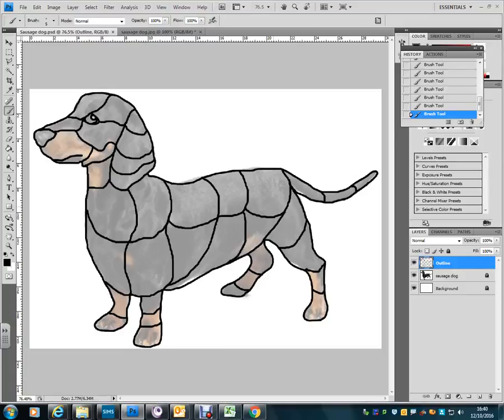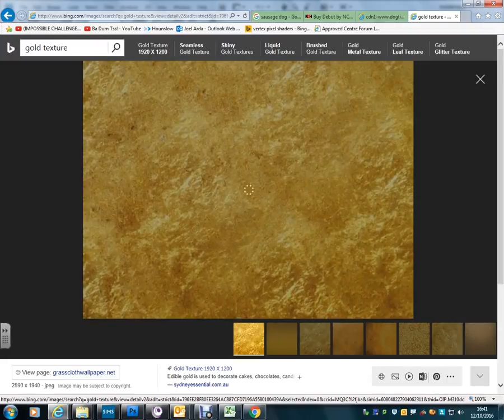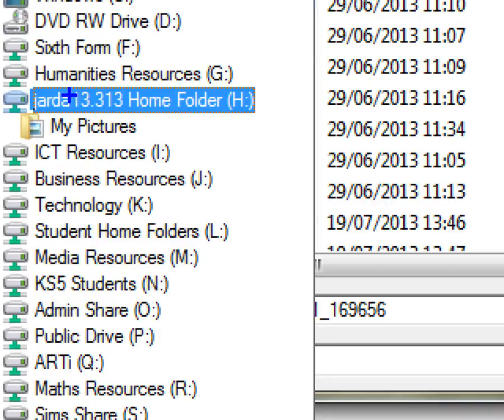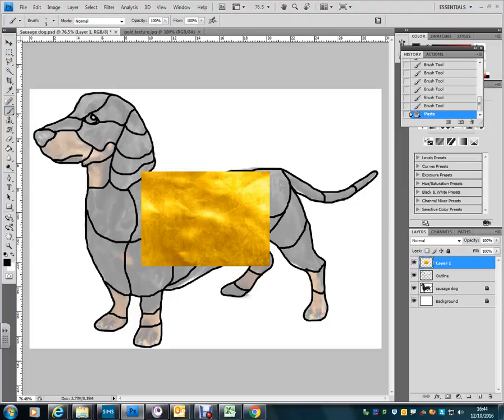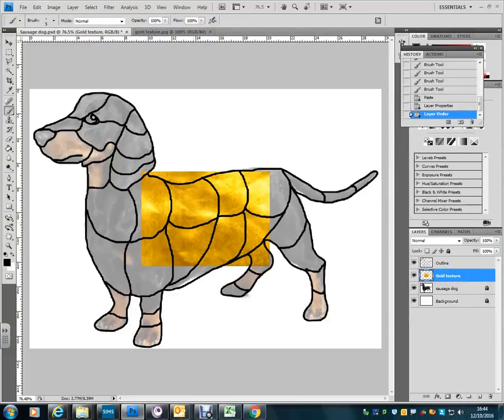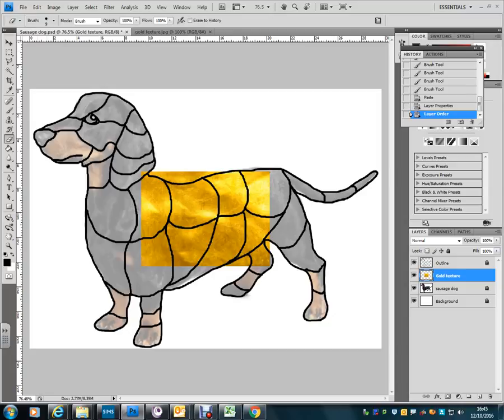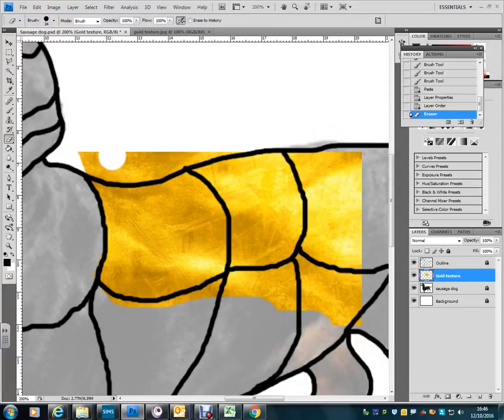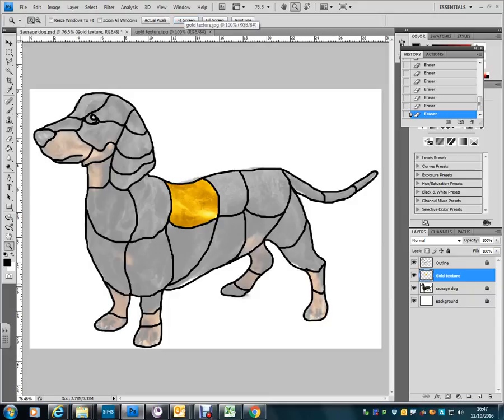06 Texturing your creature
Using layers in Photoshop. The video shows how to copy over images as textures to build up the "exotic creature".